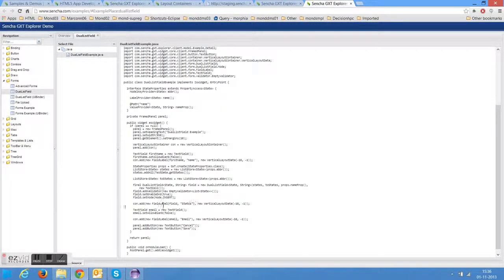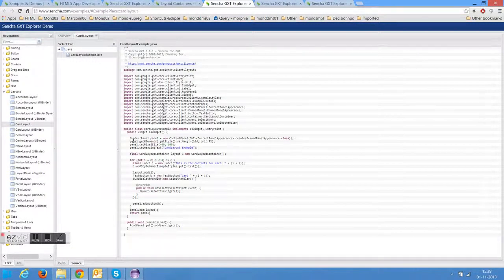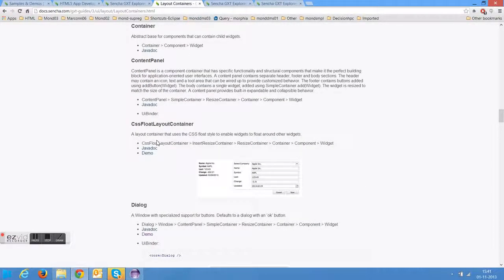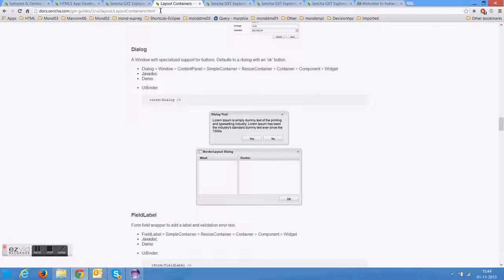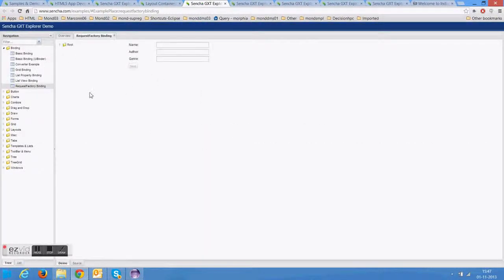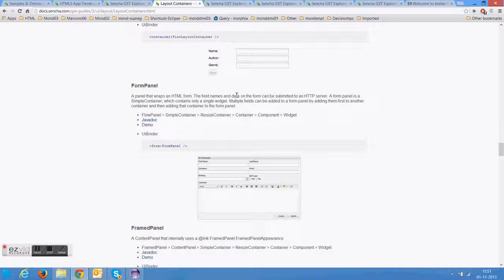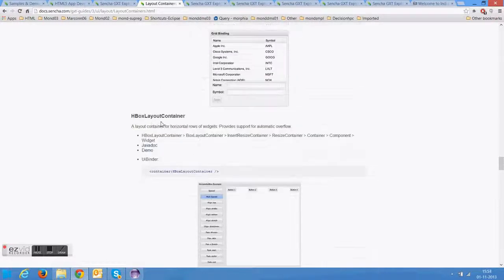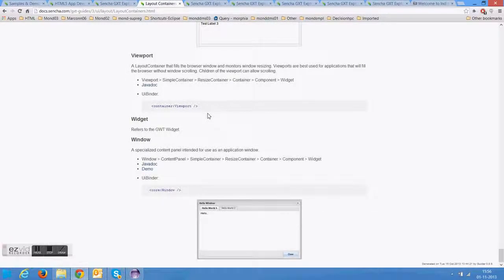GXT 3.0 Layout - 2